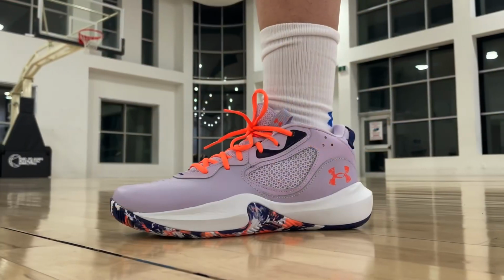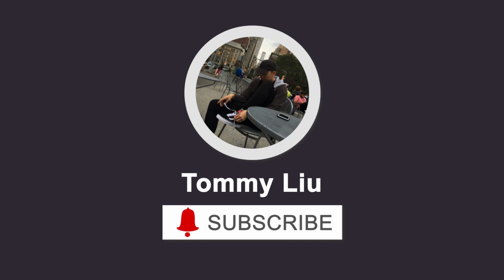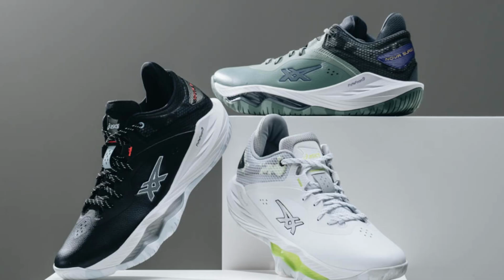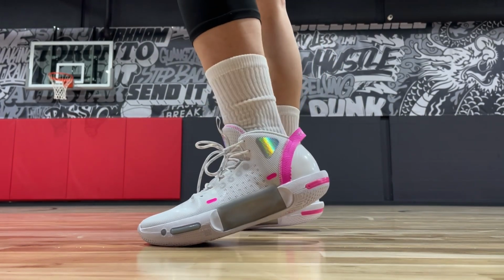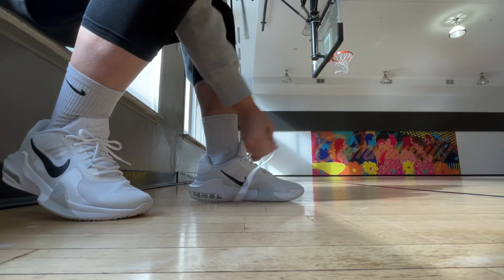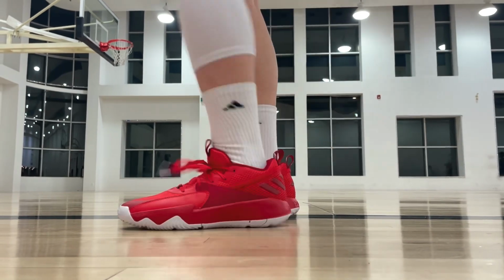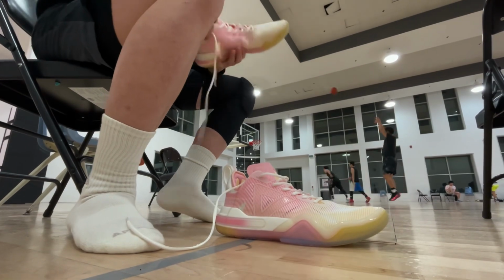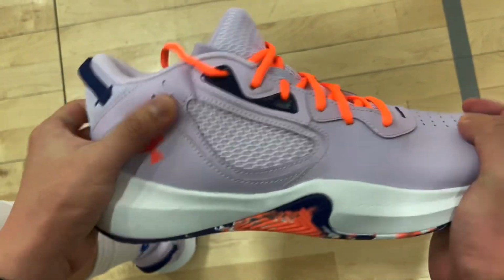Top 5 Most Underrated Basketball Shoes in 2023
In this video we go over the Top 5 most underrated basketball shoes out there that you can get:

5. Wade Shadow 4
4. Nike Air Max Impact 4
3. Adidas Dame Certified
2. Peak AW 1 Switch
1. UA Lockdown 6

Also: Asics Nova Surge Low

Let me know what your picks are for some underrated performers on the court!